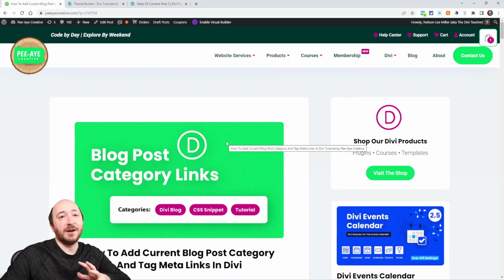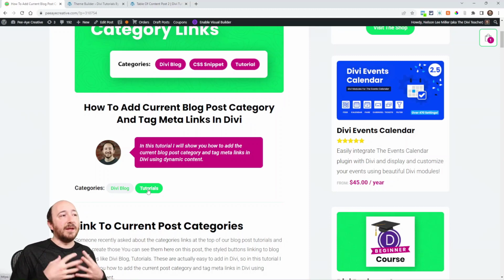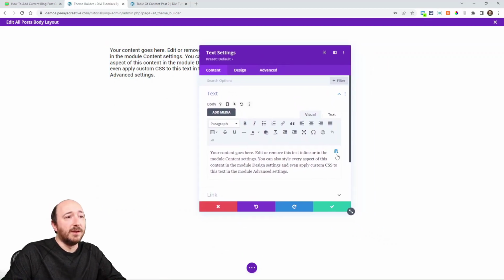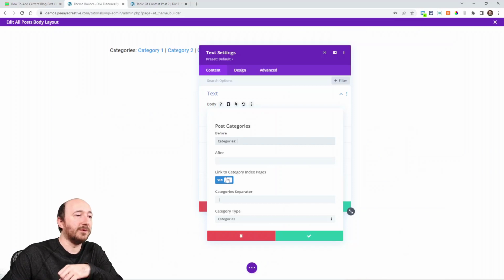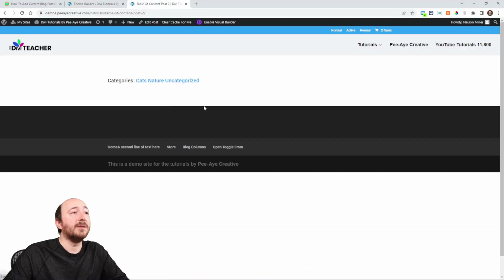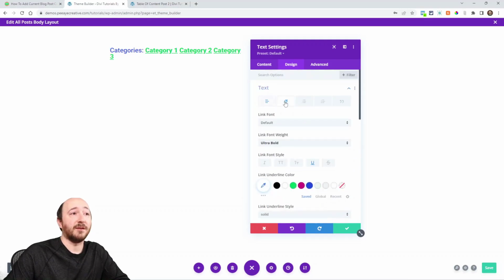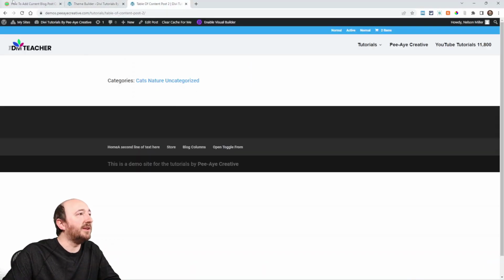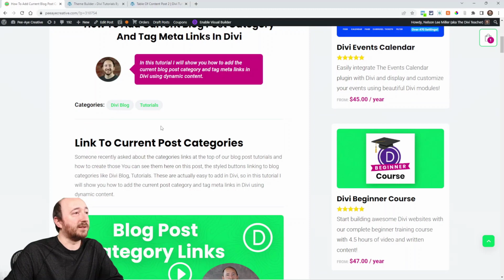How To Add Current Blog Post Category And Tag Meta Links In Divi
In this tutorial I will show you how to add the current blog post category and tag meta links in Divi using dynamic content.

Want to display the categories with images? Use our Divi Taxonomy Helper plugin and module!

Link To Current Post Categories
Someone recently asked about the categories links at the top of our blog post tutorials and how to create those You can see them here on this post, the styled buttons linking to blog categories like Divi Blog, Tutorials. These are actually easy to add in Divi, so in this tutorial I will show you how to add the current post category and tag meta links in Divi using dynamic content.